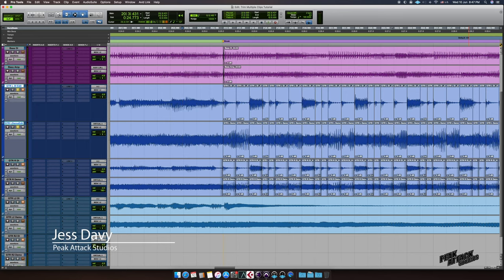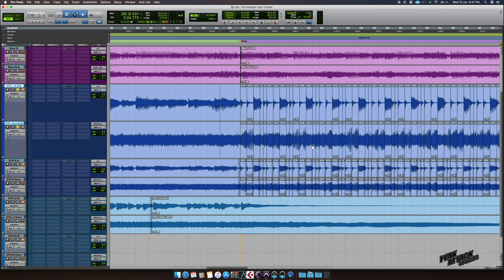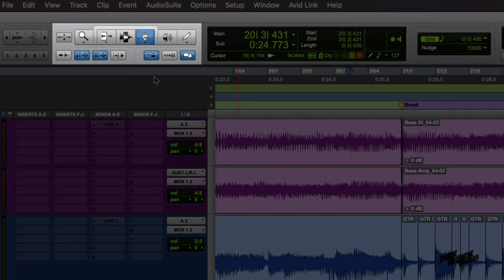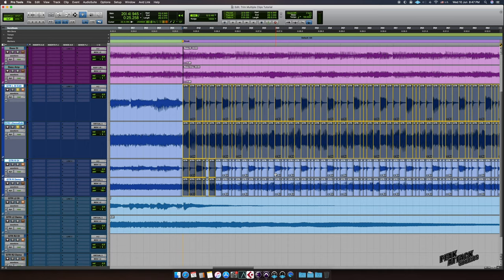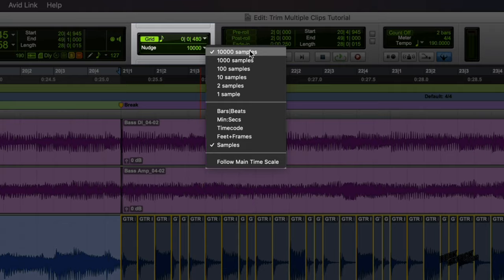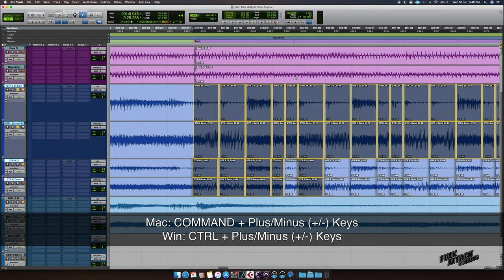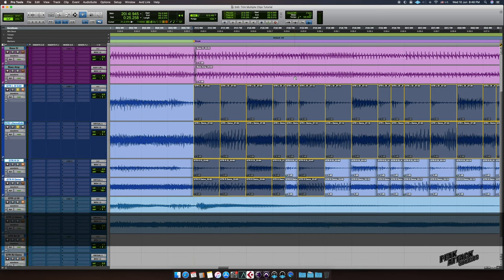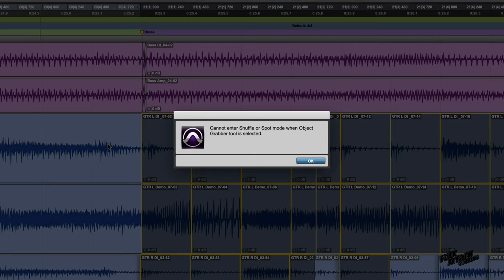Pro Tools Tutorial - How to Trim Multiple Clips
In this video I show you how to trim (and move/slip) multiple clips at once.

Imagine having thousands of clips and you need to trim all of them, maybe because editor didn't do a good job? Well now you know how to do this! :)

Keyboard Shortcuts:
Trim left edge of Clip to right/left by Nudge value:
Mac: Option+Plus/Minus (+/-)
Win: Alt+Plus/Minus (+/-)

Trim right edge of Clip to right/left by Nudge value
Mac: Command+Plus/Minus (+/-)
Win: Ctrl+Plus/Minus (+/-)

Nudge data within current Clip to right/left by Nudge value (keeps Clip start/end and moves underlying audio)
Mac: Control+Plus/Minus (+/-)
Win: Start+Plus/Minus (+/-)

Music in the video:
Sorrow - 2183 Days